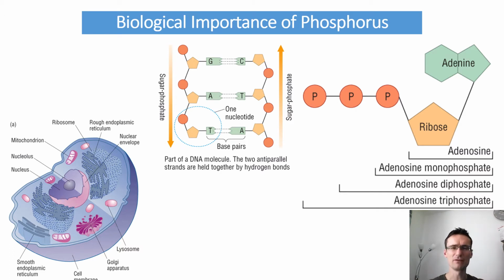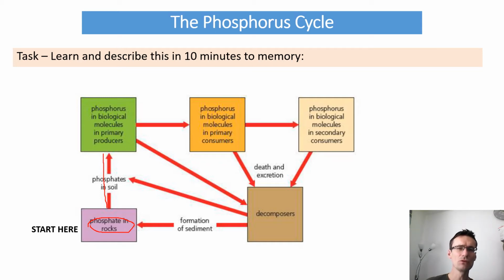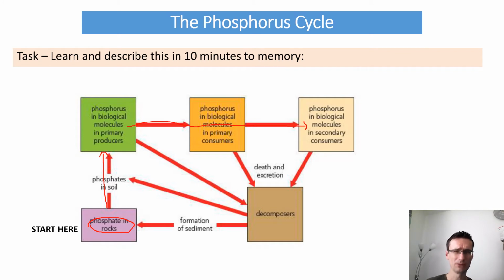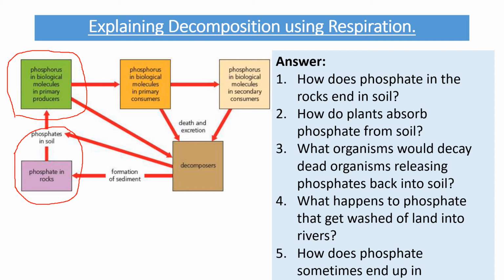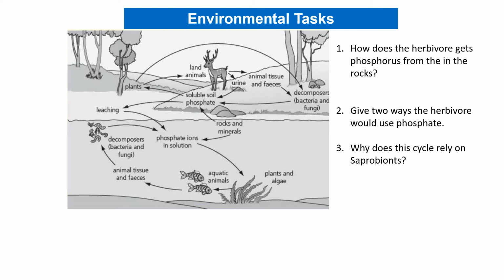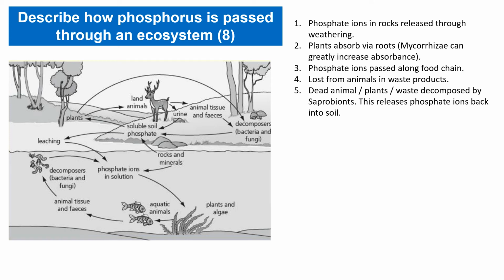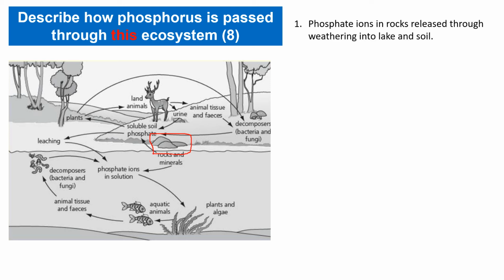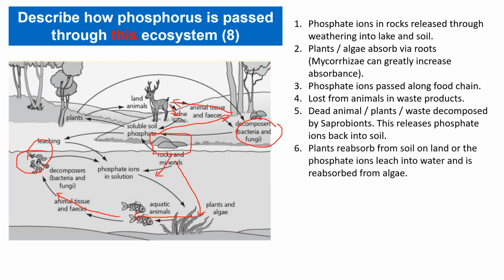A Level Biology 5.3.4 Phosphorus Cycle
A Level Biology Revision Video on the Phosphorus Cycle. Suitable for AQA and OCR. Presented by Mr Phillips